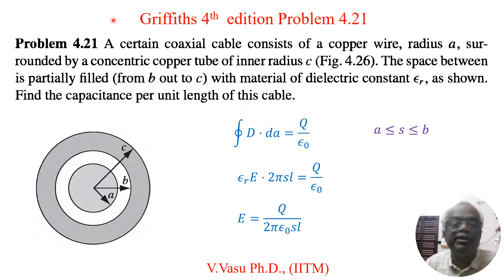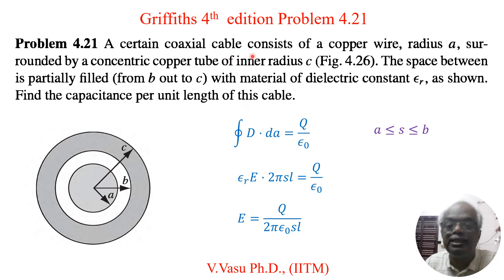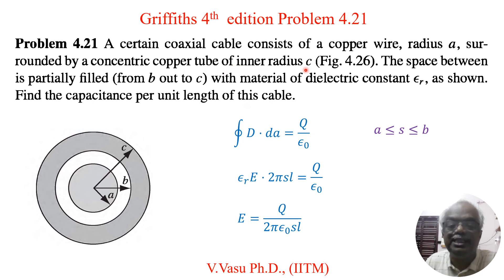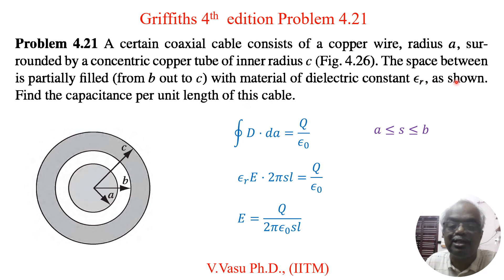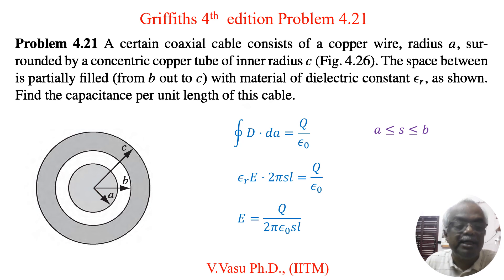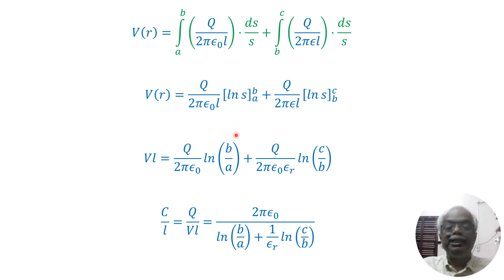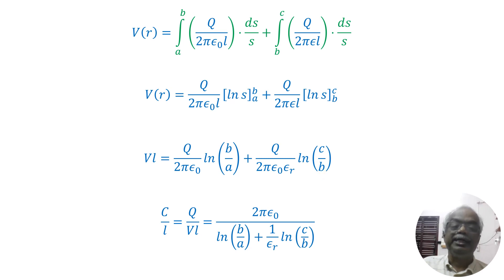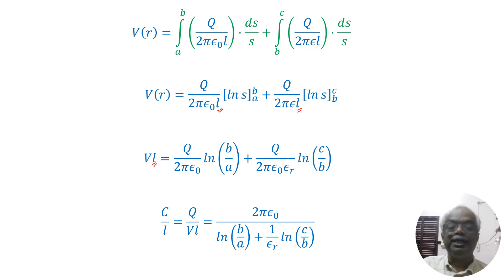EM 4.21 Electrodynamics Griffiths 4th edition Problem 4.21, related to capacitance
This lecture deals with the solution of  Electrodynamics Griffiths 4th edition Problem 4.21, related to capacitance